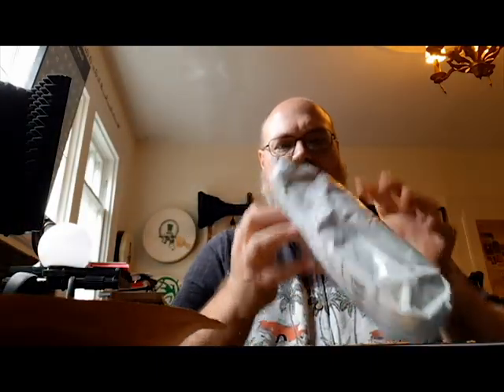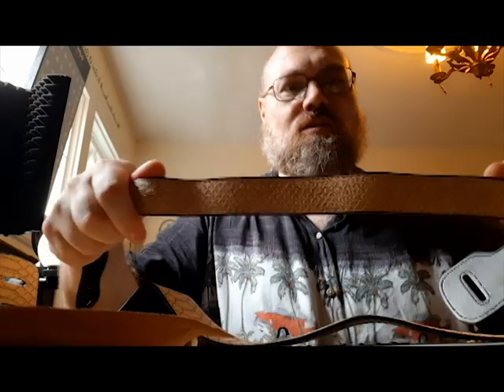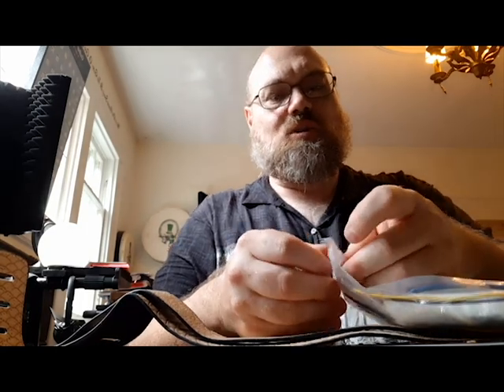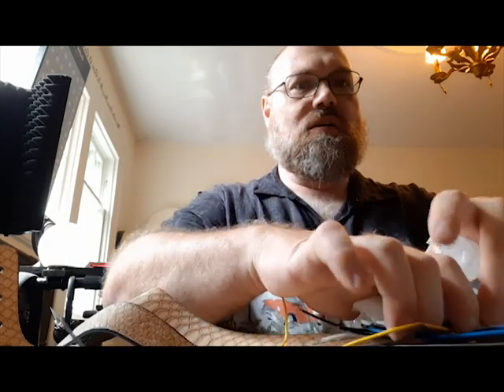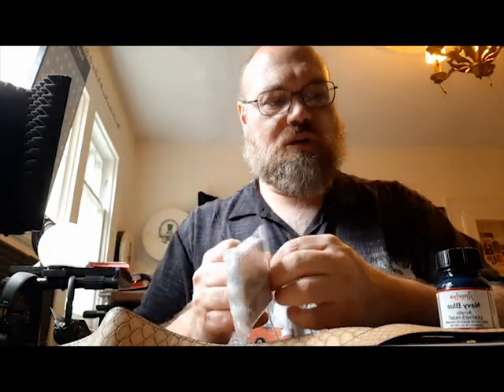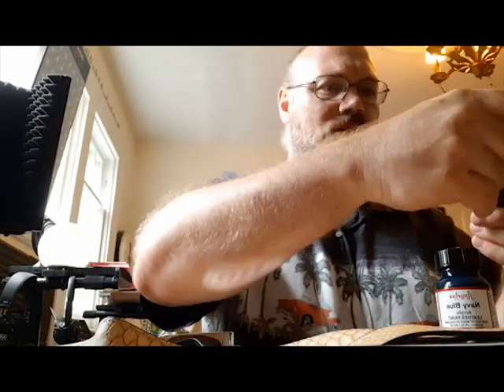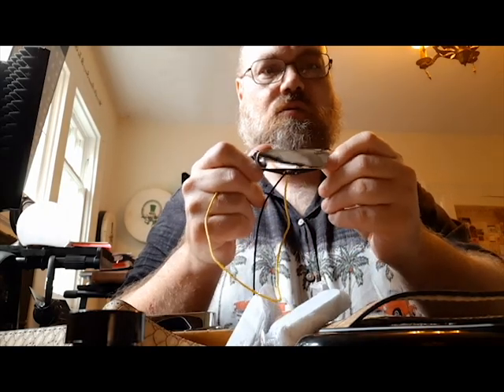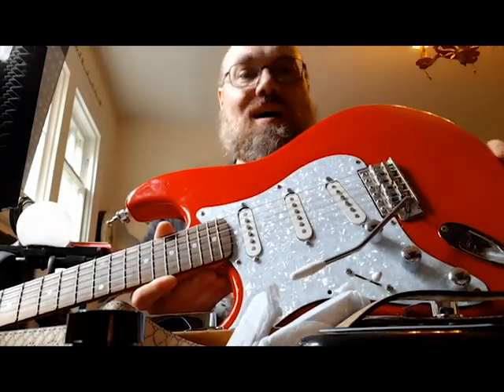So-Cal Pickup Unboxing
So-Cal Pickups by TG&T guitar products. My new favorite single coil set of pickups. They sound so good. I put them in my son's squire strat, and I'm putting them in my new 12/6 double neck guitar that I'm building. Check the channel later for a demonstration of these pickups in action.